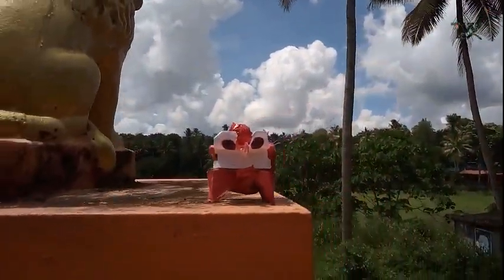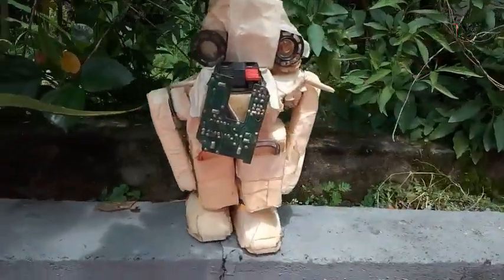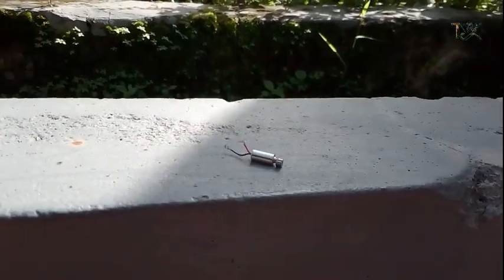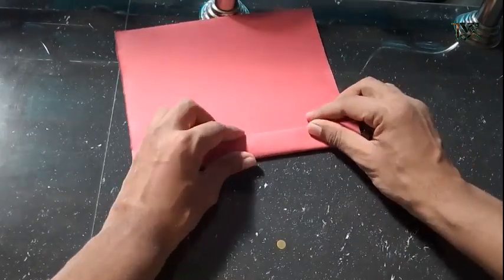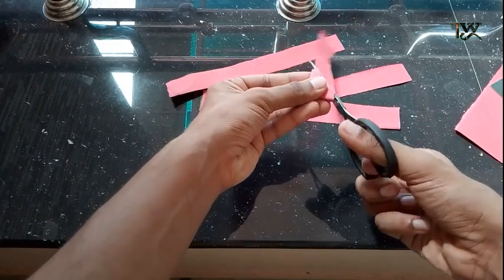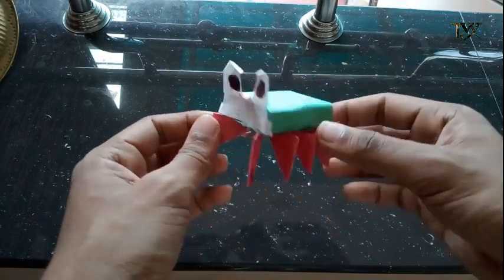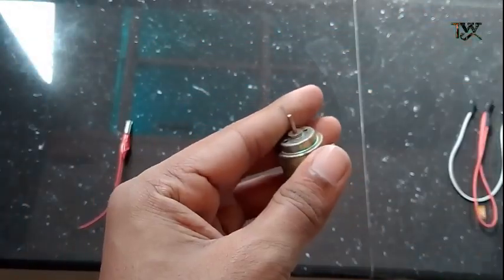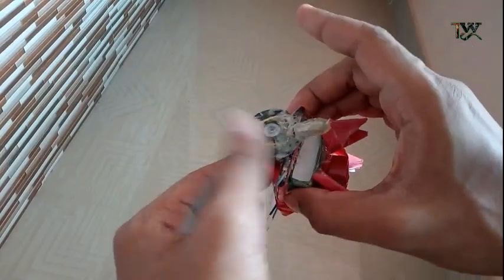HOW TO MAKE A SIMPLE ROBOT SPIDER | റോബോട്ട് സ്‌പൈഡറിനെ ഉണ്ടാക്കിയാലോ | Tech with sooraj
In this video we are going to make a robot spider, which are suitable for students to present in exhibitions.